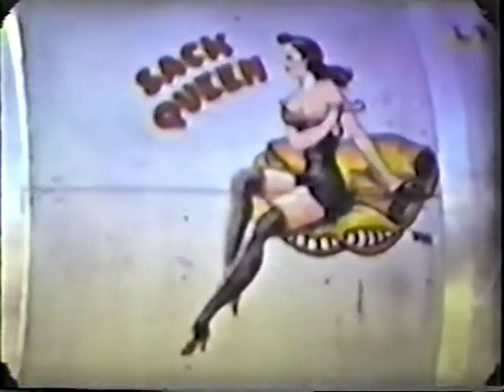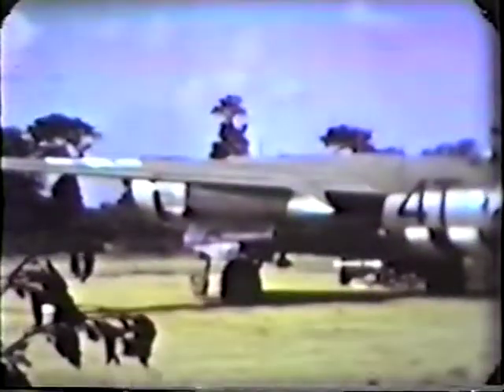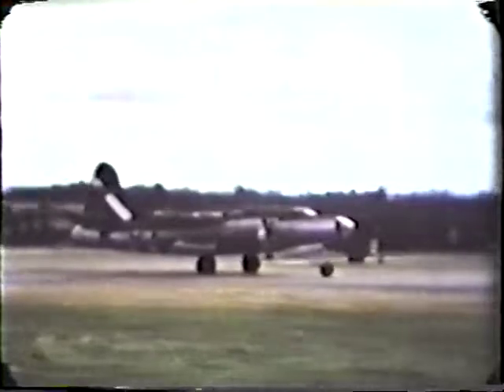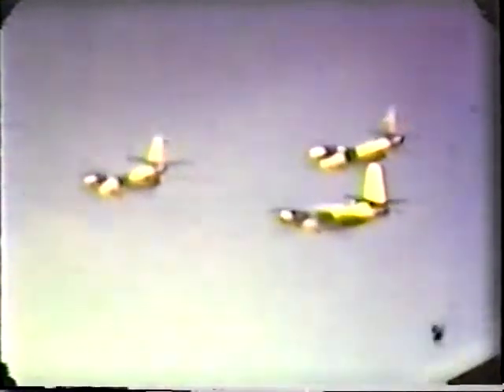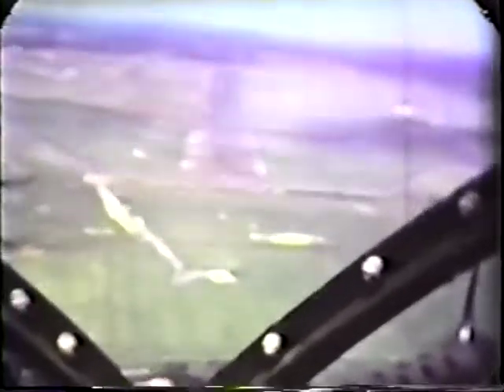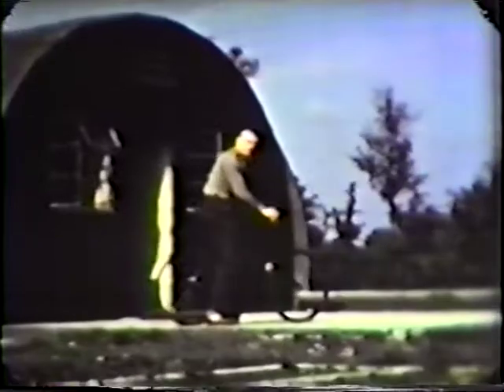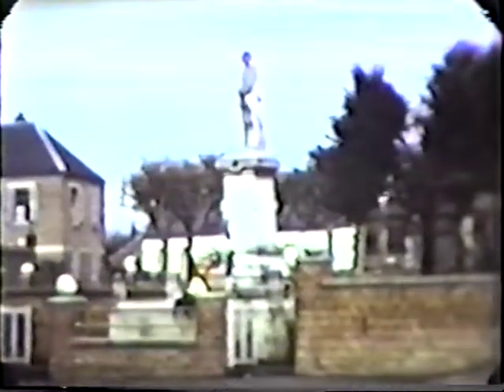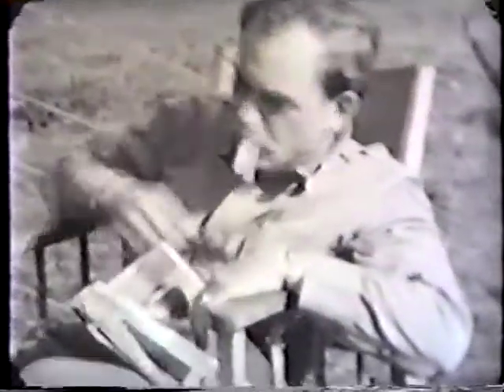394th Bomb Group video by Ray Burge from his 8mm films